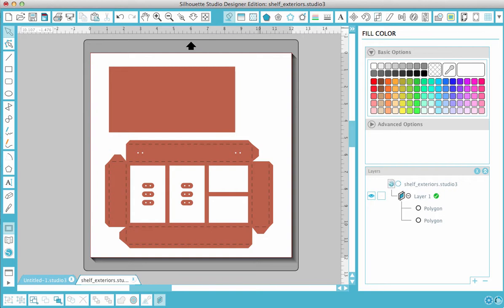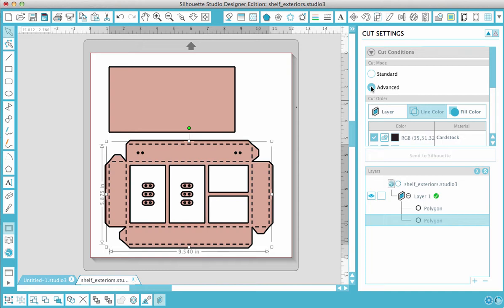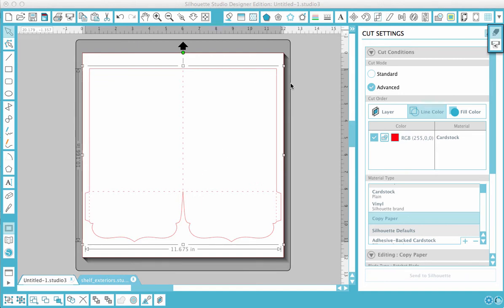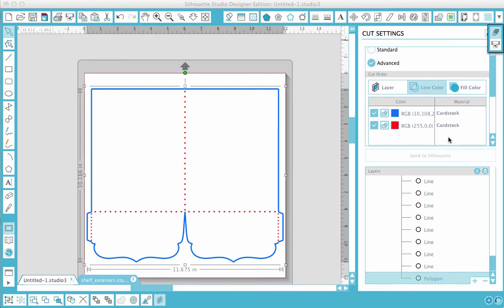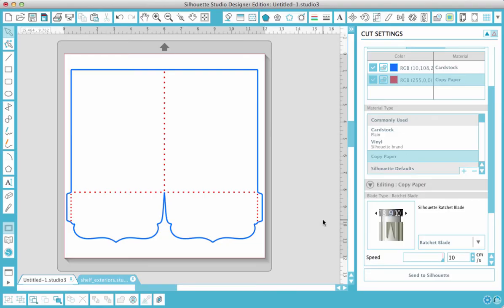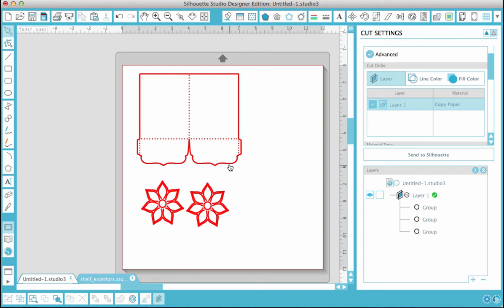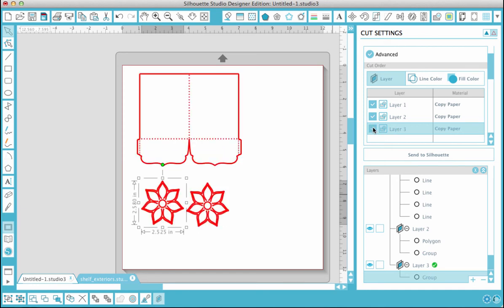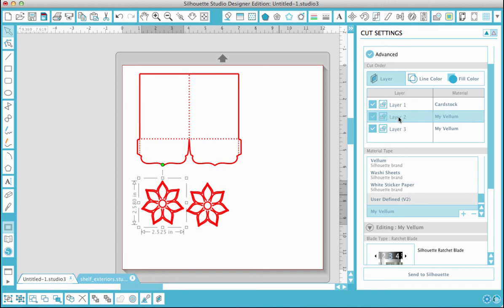Silhouette Studio Designer Edition Version 3 Cut Settings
We will look at how to use the cut by line color and cut by layers. Designer version is required for these features.

Jump to perforation photo 6:08